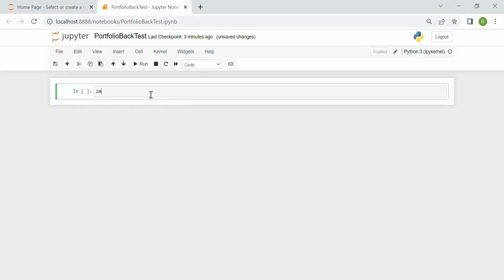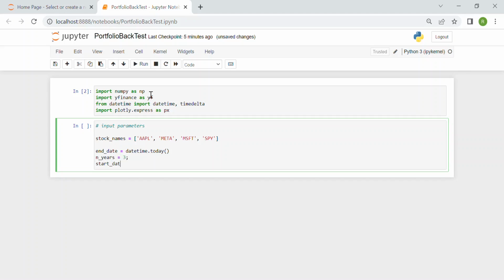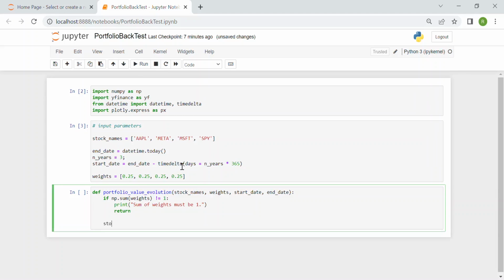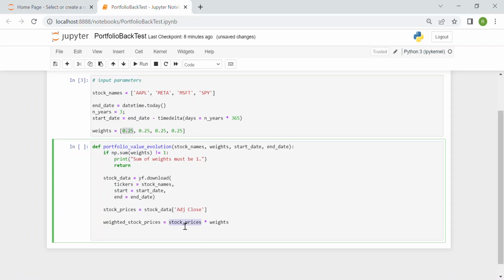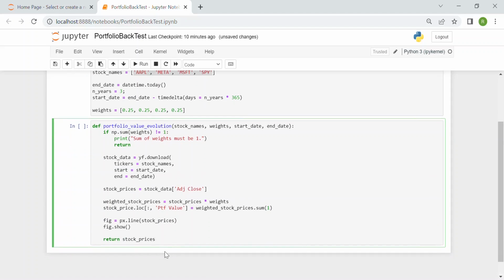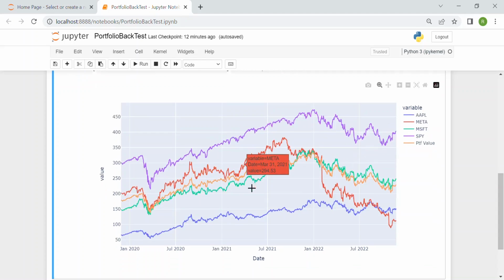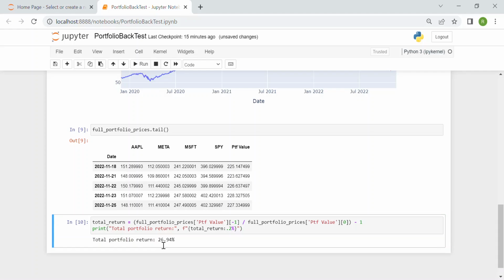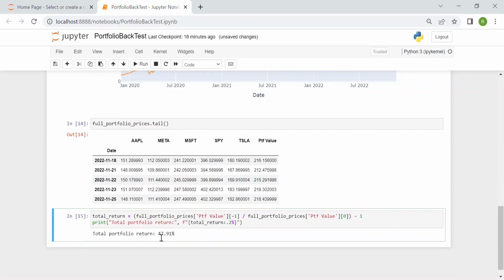Stock Portfolio BACKTESTING using PYTHON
In this video we'll see how to backtest any stock portfolio using Python.
In particular, we are going to implement a simple function receving as input the start and end dates, the stock names and their weights in the portfolio.

00:00 - Import packages
01:16 - Input parameters
03:07 - Function implementation
08:21 - Testing our function
10:56 - Total portfolio return